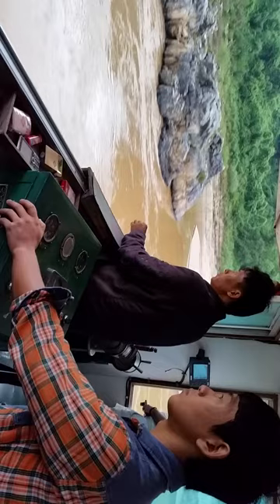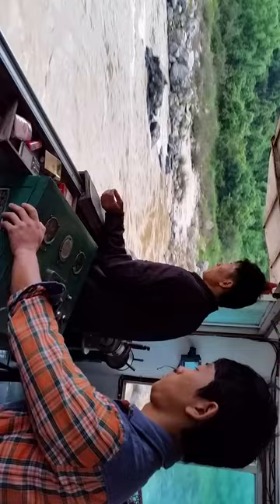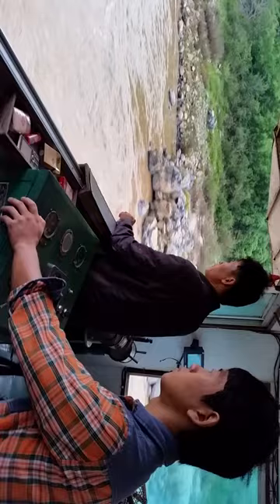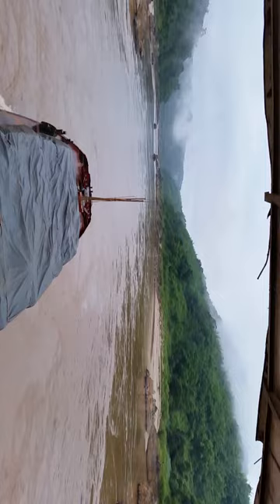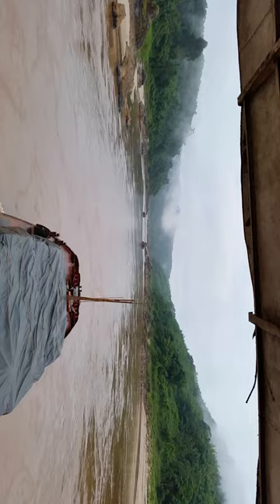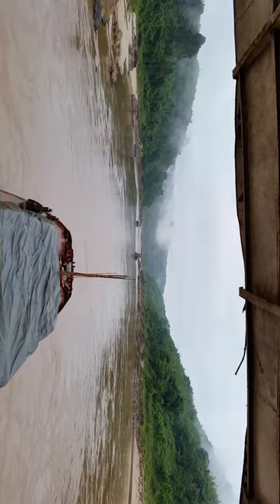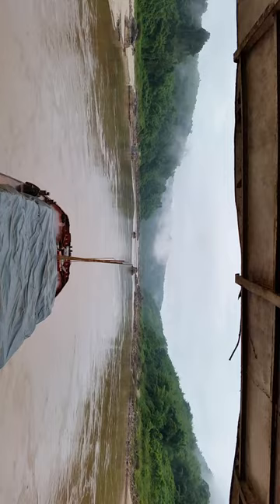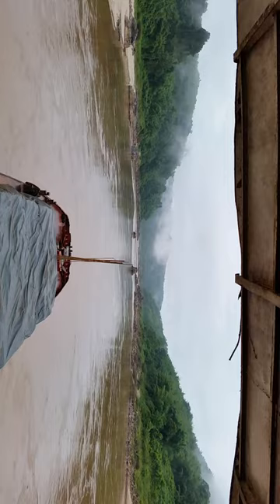How to pilot a Chinese cargo boat down the Mekong